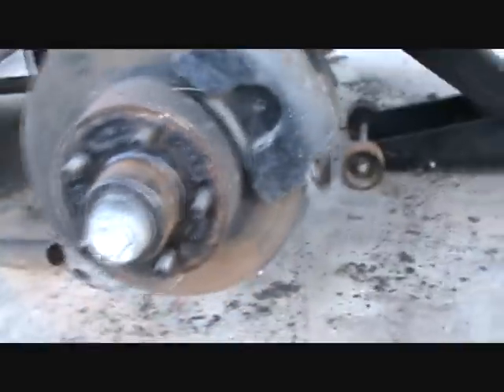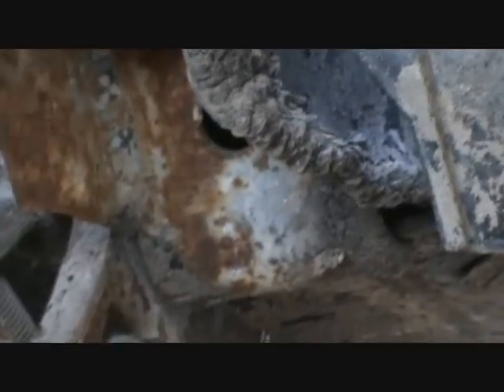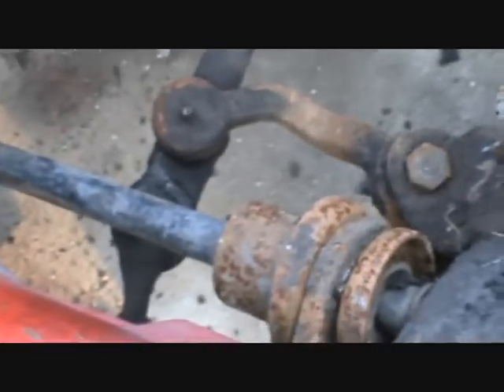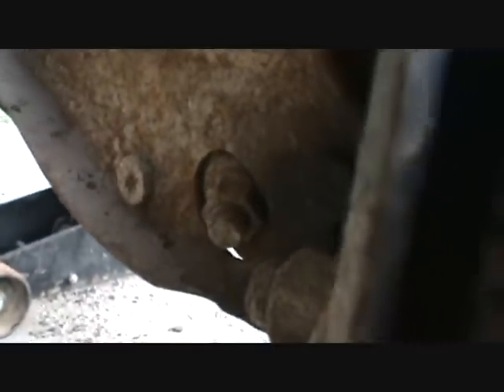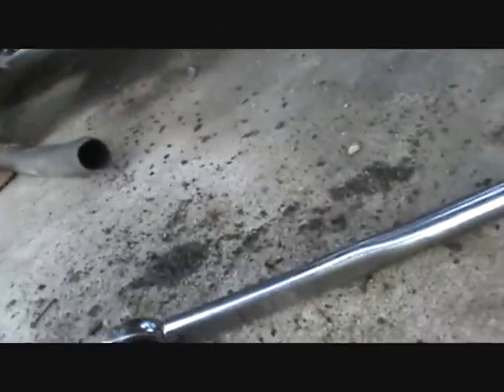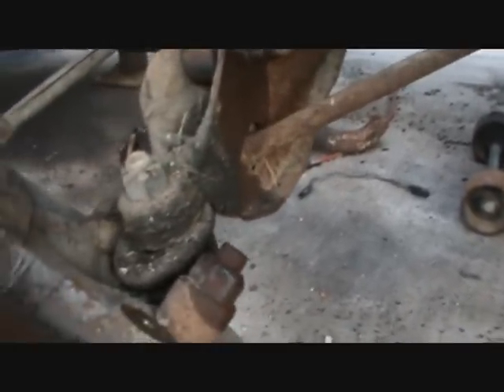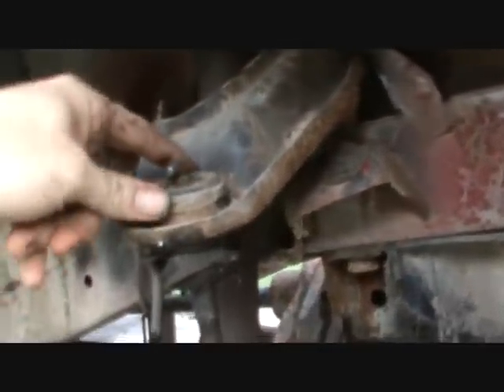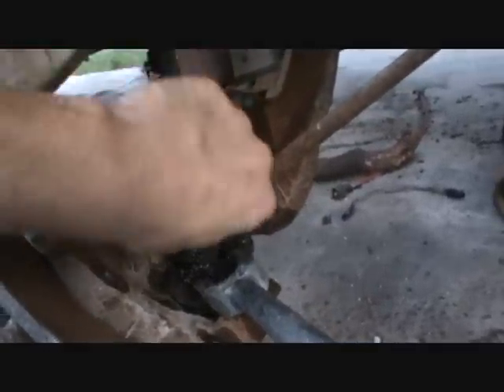1973 Dart Sport front suspension disassembly pt1